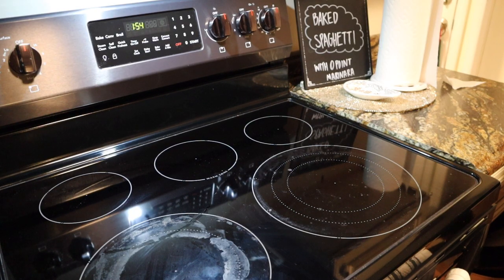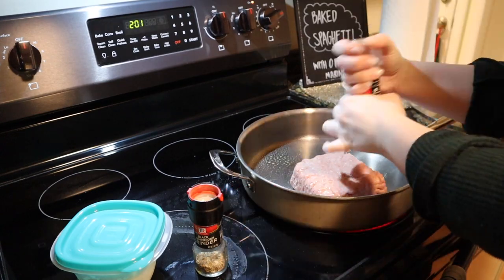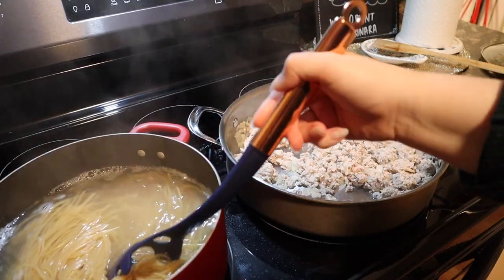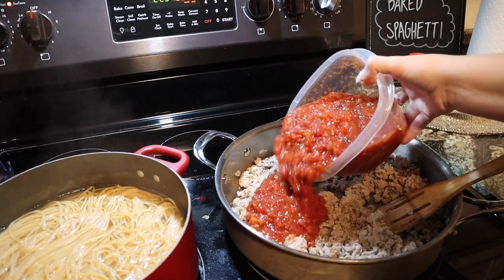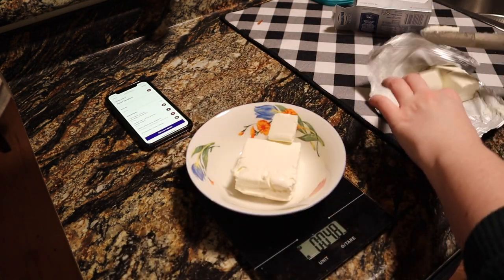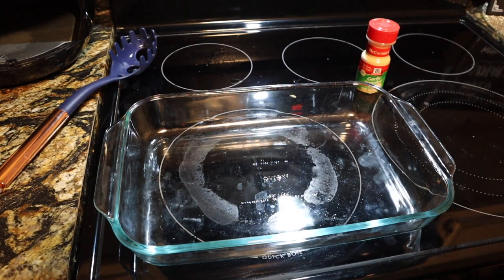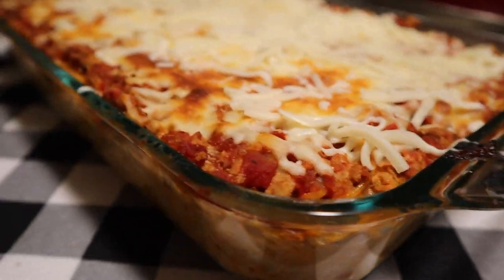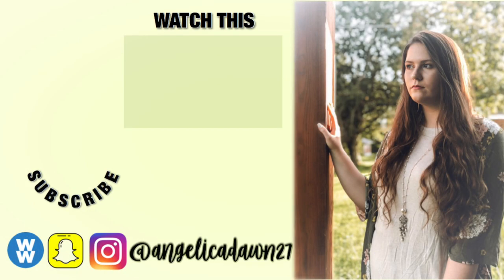EASY MY WW MEAL PREP || Dinner Recipe - WW FREESTYLE BAKED SPAGHETTI- ZERO POINT MARINARA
Hey guys! Let me know how you like this baked spaghetti!

-Spray pan with cooking spray
-Brown 1lb 98% FF ground turkey with an onion (chopped), salt, & pepper
-In a pot, cook spaghetti to preferred texture
-Add Italian seasons, minced garlic, & 5-6 cups of marinara to the turkey meat. Let simmer
-Add 5oz cream cheese into the drained spaghetti
-Add 2 cups of the sauce/meat mixture to spaghetti
-Spray a 9x13 baking dish
-Add spaghetti, then the remainder of Marinara
-Top with 2 cups of mozzarella
-Bake at 350 for 20-25 minutes
-Let cool and cut into 10 equal servings
WW Purple- 4pts per serving
I honestly LOVE the Weight Watchers Freestyle program. It is so flexible and has made a huge difference in my life.
Here is the link to sign up and get a FREE month of membership: